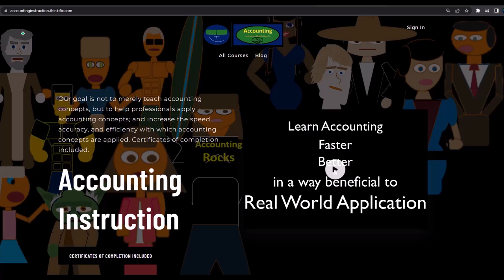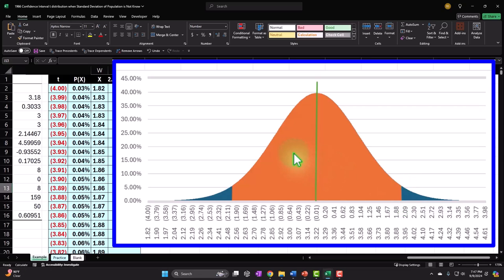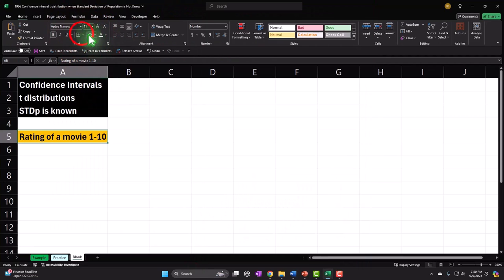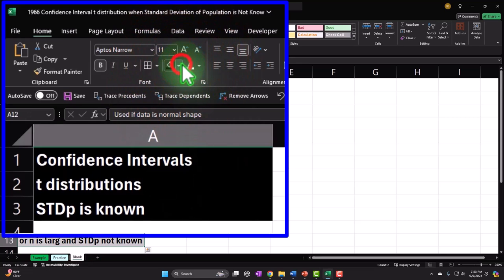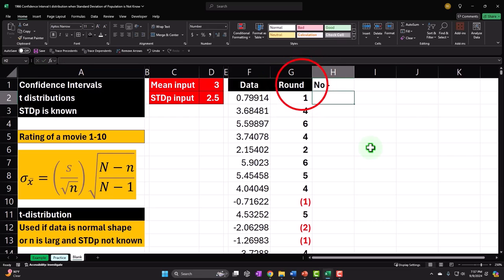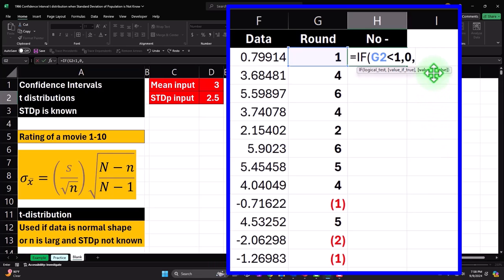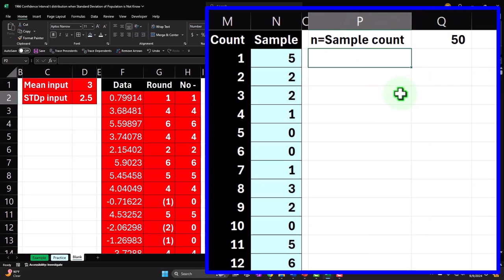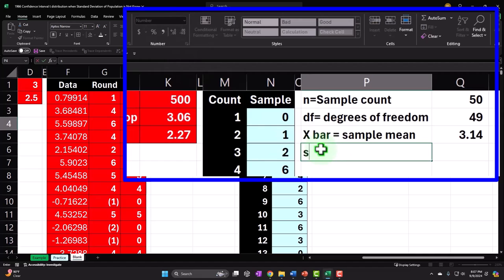Confidence Interval t distribution when Standard Deviation of Population is Not Know 1966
Confidence Interval t distribution when Standard Deviation of Population is Not Know
Statistics & Excel